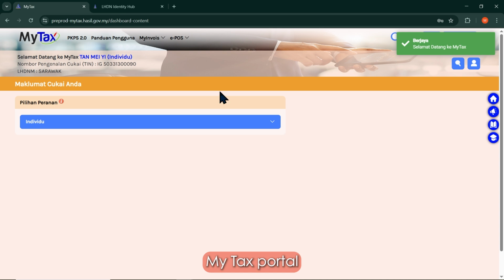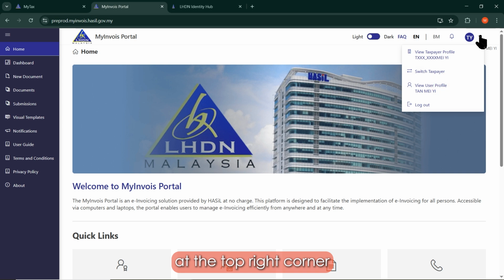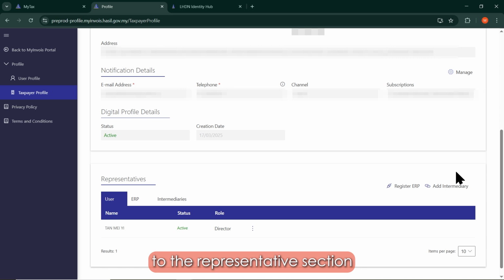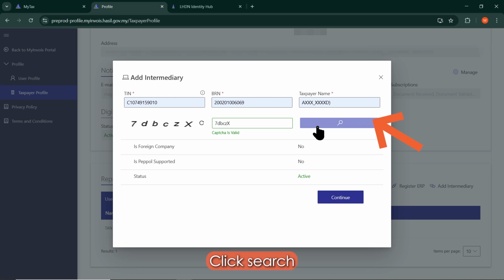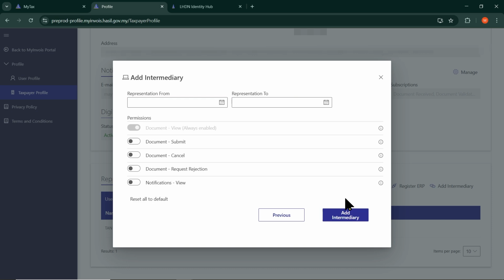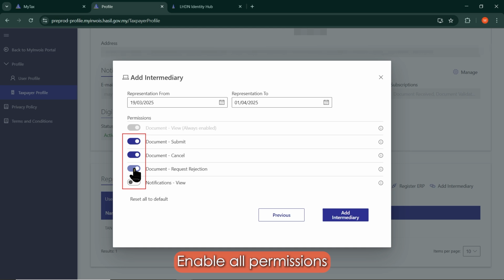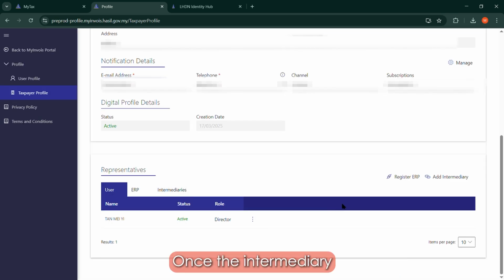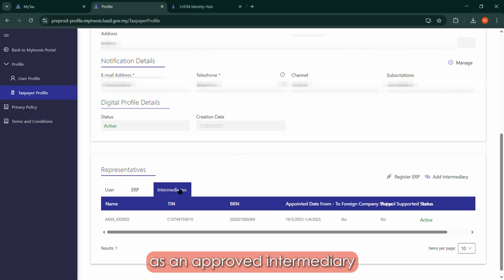FAV365 - Add Intermediary Tutorial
This video will guide the user through the process of adding Express365 as an intermediary at the MyInvois portal under the MyTax system by LHDN.

MC Crenergy Sdn Bhd
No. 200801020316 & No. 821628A